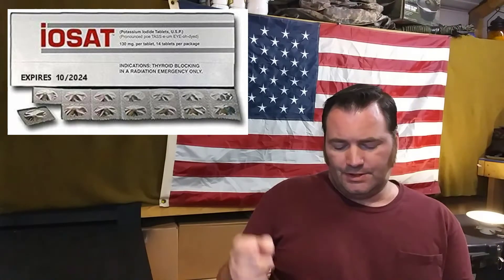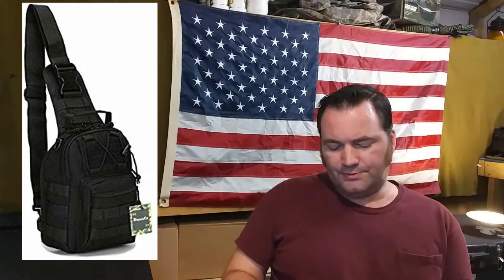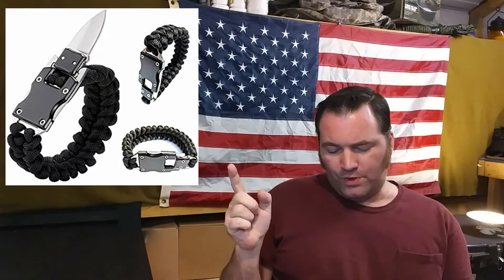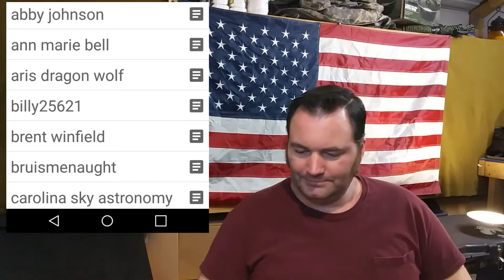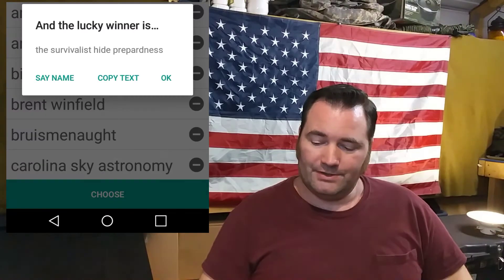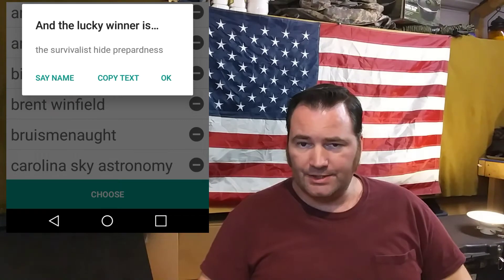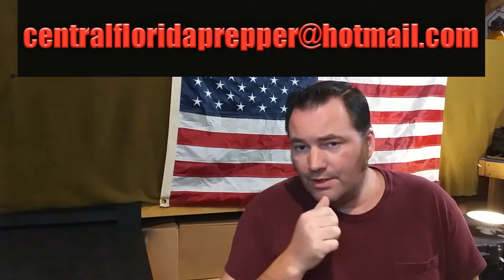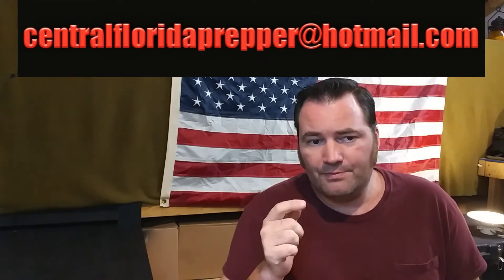Early Release 500 Sub Contest Winner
I have a very busy day tomorrow everyone. So we are releasing the Early Release 500 Sub Contest Winner Now !